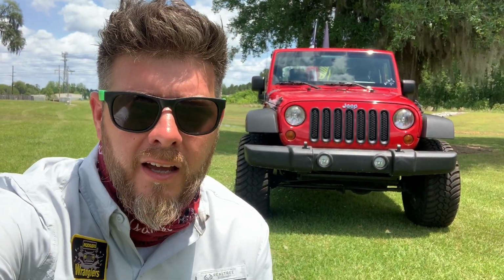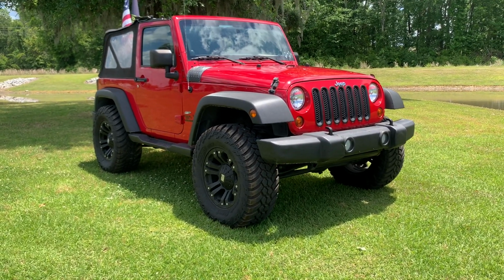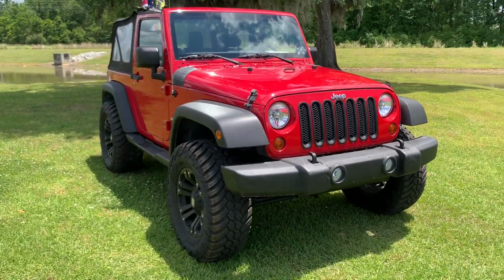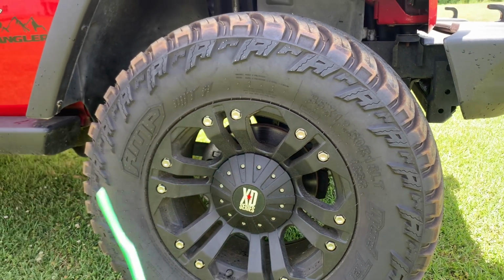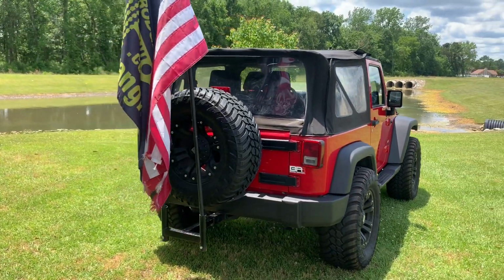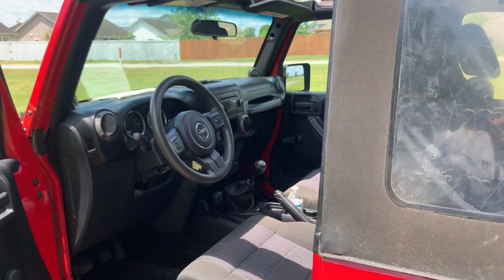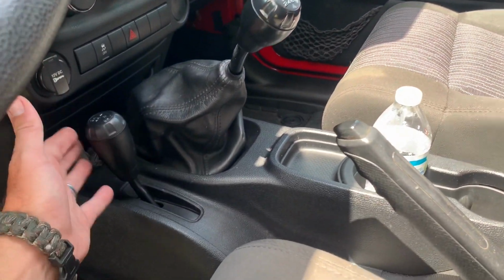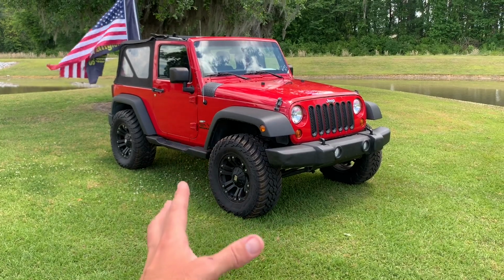Exploring a 2011 Jeep Wrangler Sport Manuel w/59K Miles | $19,900 at Rodgers Wranglers Jeep Land!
Hey all your Cats & Kittens LOL No all your Jeepers ha ha! Today I'll be showing you a super clean 2011 JK Sport with Low Miles and a few nice upgrades. Comes with the 18 Inch XD Black Series Rims with 35 Series AMP Terrain Attack Tires. Manuel Trans, Soft Top with a leveling kit. The dealership has it on sale for $19,900 or best offer. Rodgers Wranglers has the largest selection of used Wranglers that I've ever seen! Check them out.